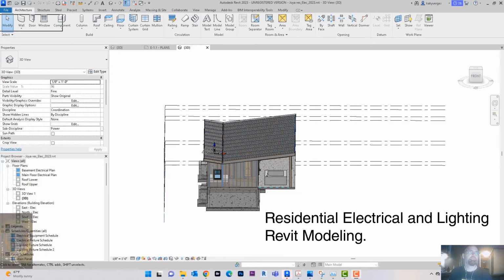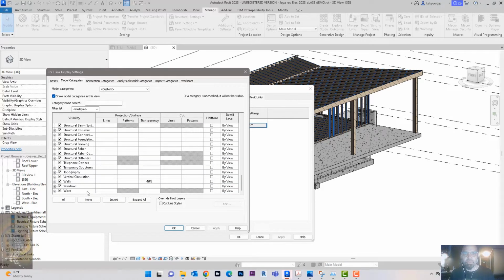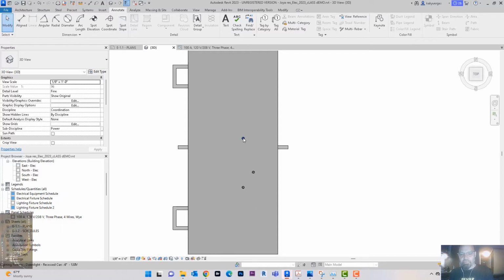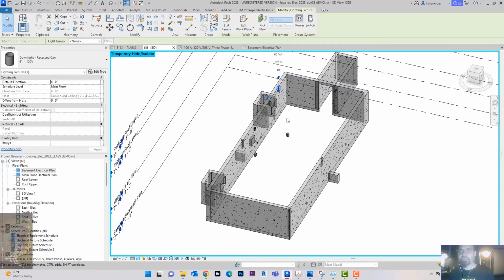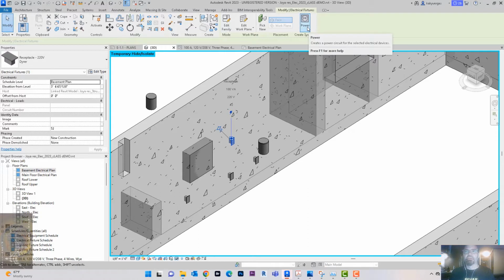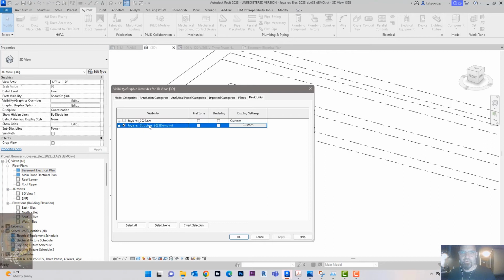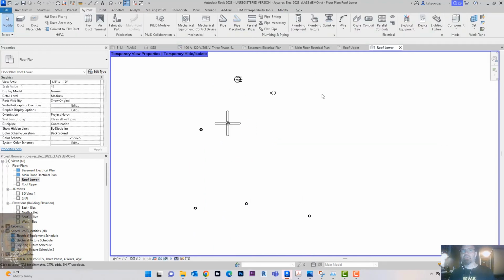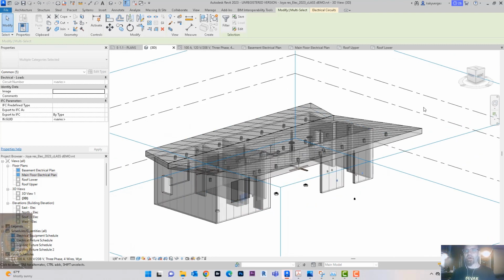Residential Lighting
Residential Lighting and Electrical Modeling in Revit. A brief overview of Electrical settings, Panel templates, and Families.
Electrical Equipment and Devices
Lighting Fixtures and Devices
Panel and Panel template
Automatic Wiring

for more videos, Content, and Contact.